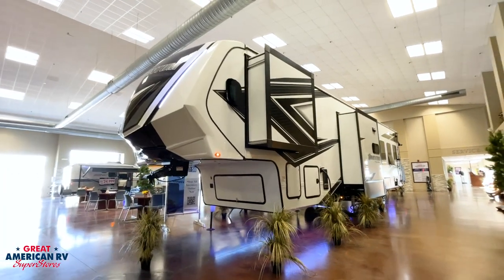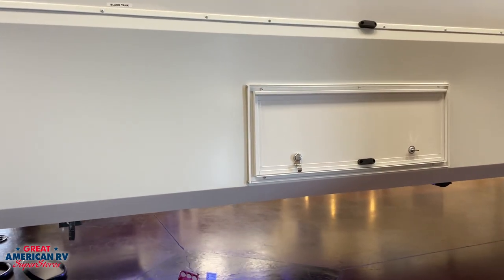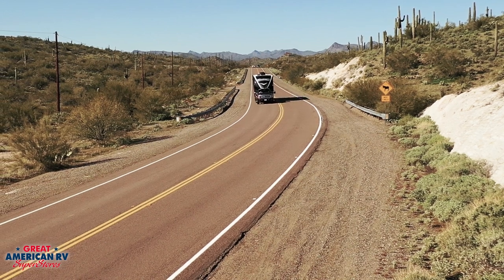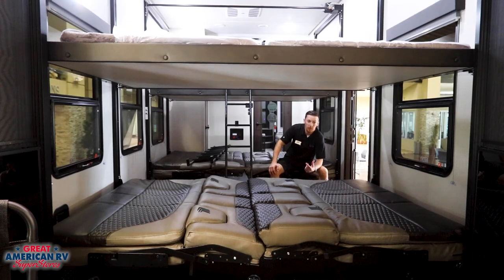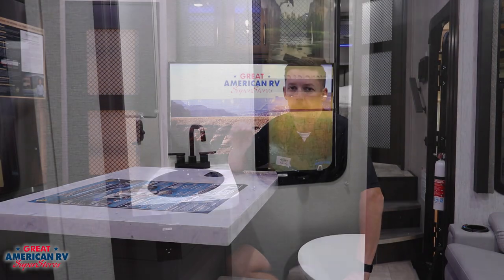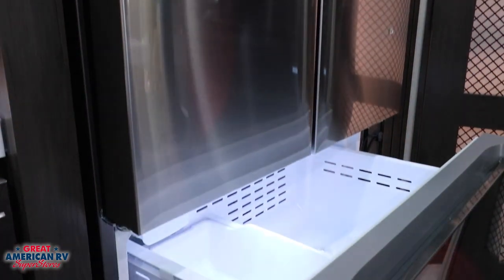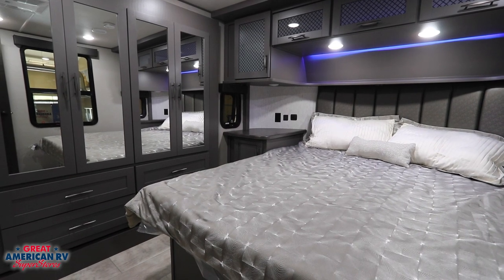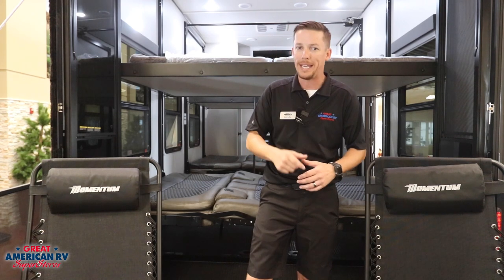Inside Look at the NEW 2023 Grand Design Momentum 398M available now at Great American RV!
Get an inside look at Grand Design's NEW 2023 Momentum 398M fifth wheel toy hauler, available now at Great American RV!

Luxury meets play with amenities like an 18' garage, fireplace, pantry, 1.5 baths, 60 gallon fuel tank, and more.